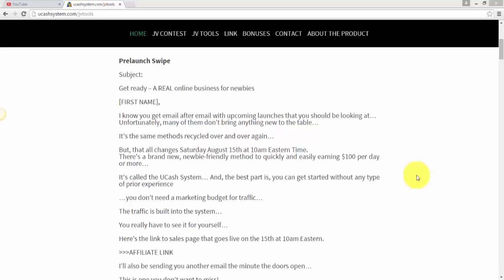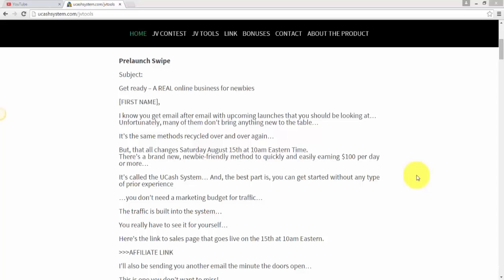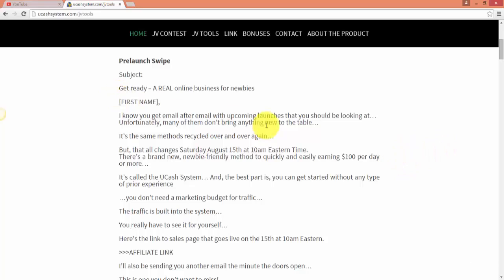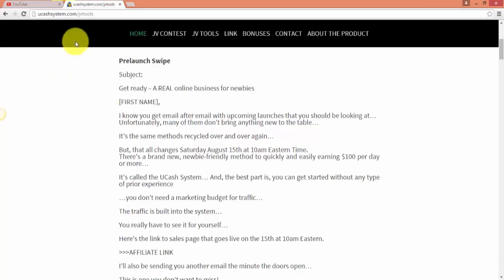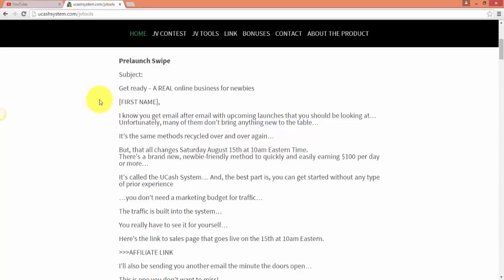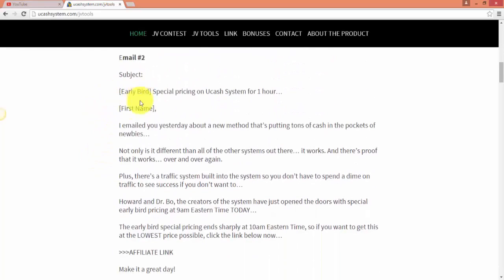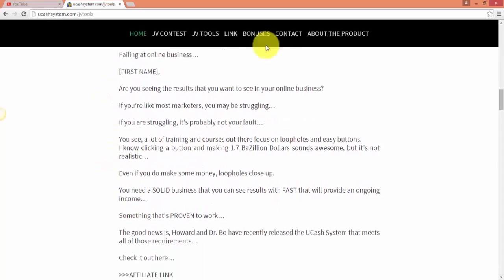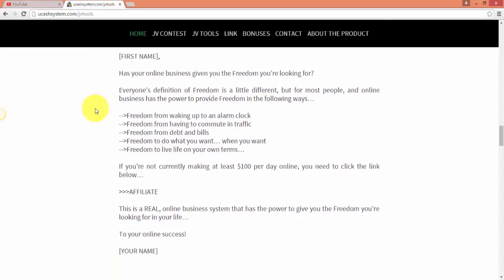CPA Tutorial Part 14 - Youtube Ads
CPA Youtube Ads